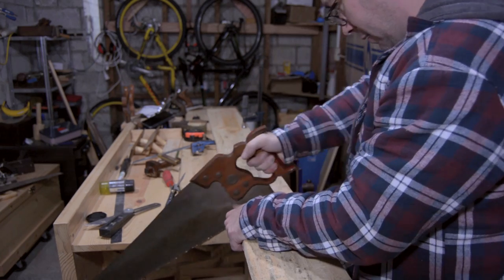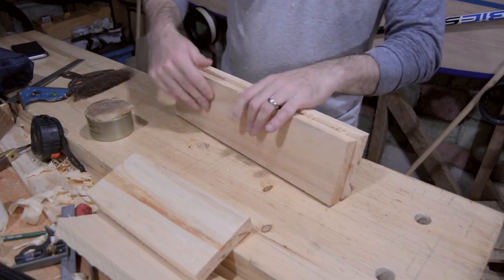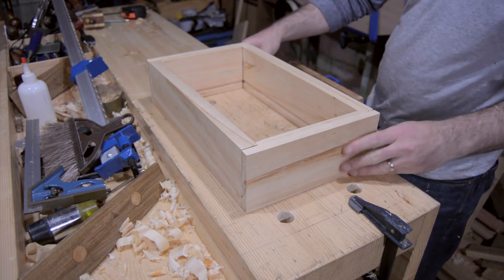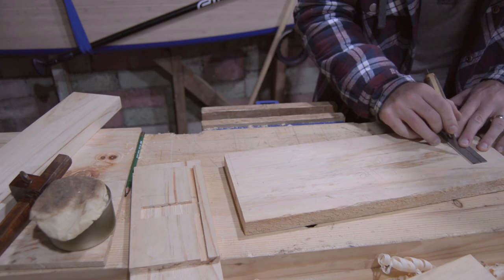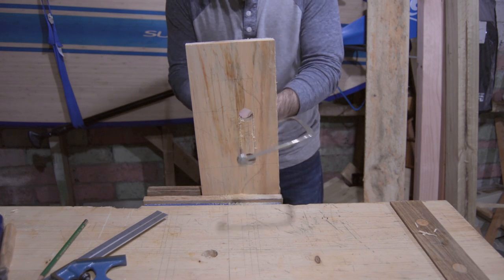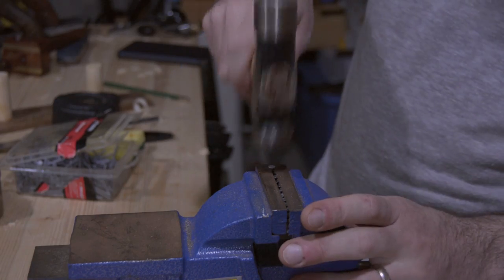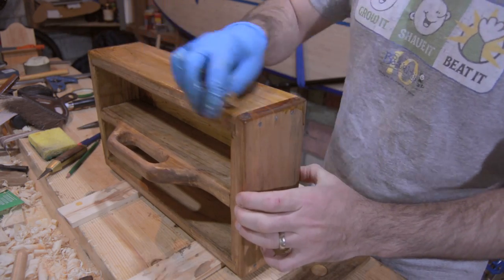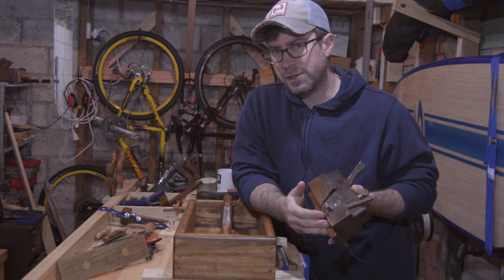DIY | Kitchen Utensil Tote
Sometimes you just need to get some of the stuff out of your drawers! When you like to cook it's nice to have a clean utensil drawer so that's what this weeks goal was. To create a utensil tote.

Here I'm making a Kitchen Utensil Tote from a $7.00 untreated board.  It was a decent bit of work to clean up the roughly sawn fibers but I'm pretty proud of it.  Even though I completely screw it up towards the end ;)

I'm working on refining a set of plans for this. As I've never really made complete plans before I'm taking my time to make sure I'm covering all the bases.

Here is the blog entry for this project with a few more detail photos.

Clean Phil Wanted